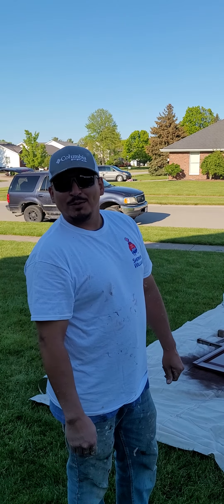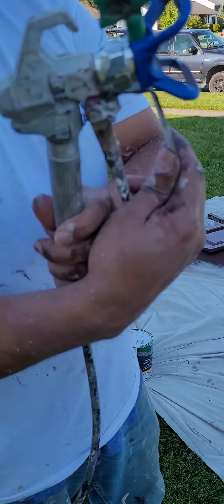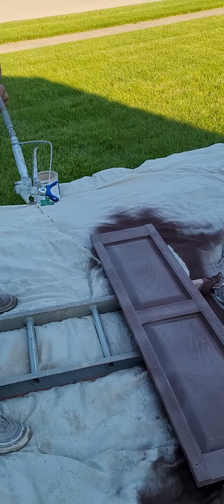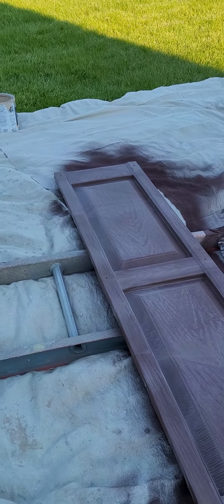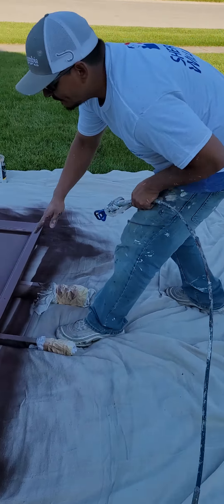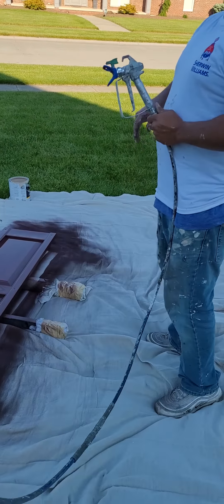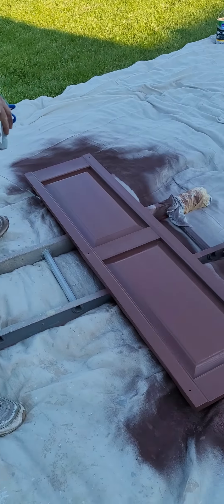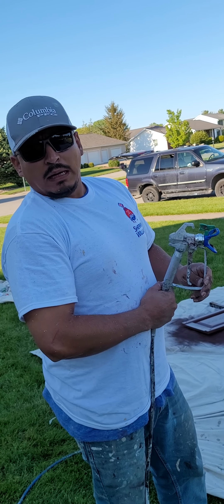How to spray paint shutters diy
This video will teach you you how to spray paint your shutters, as I have noticed that alot of people want their shutters painted